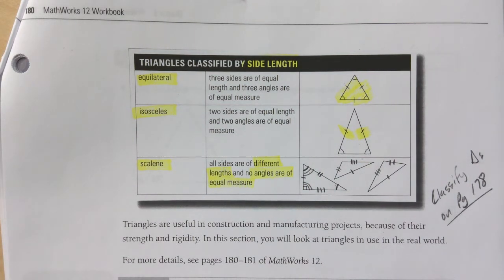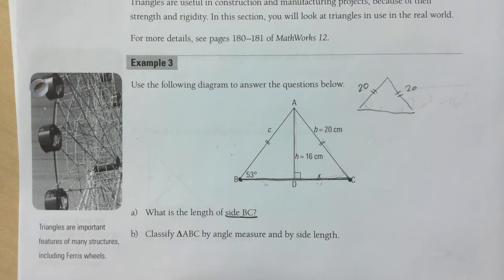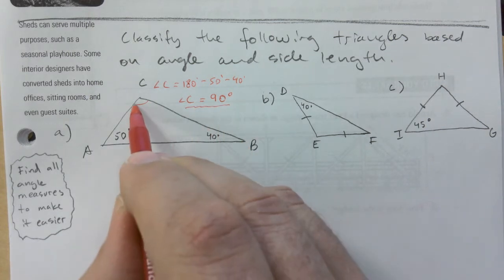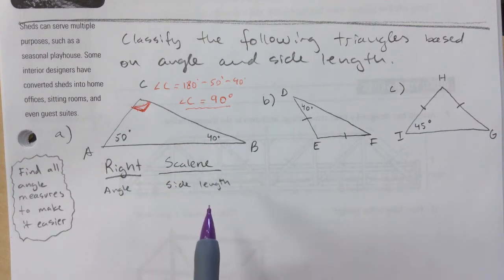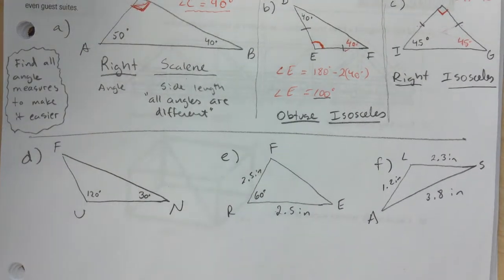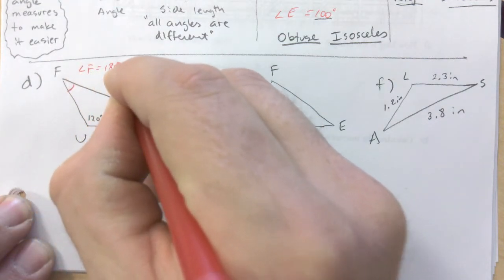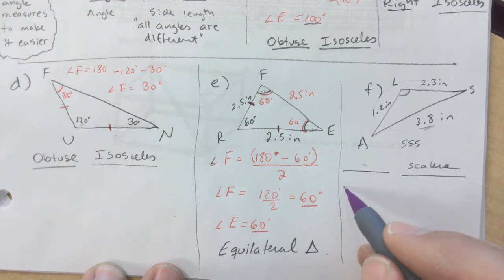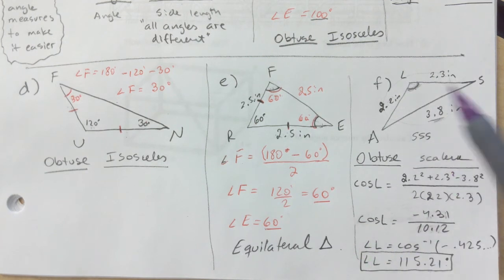ESMR4S CH5 Geometry Classifying